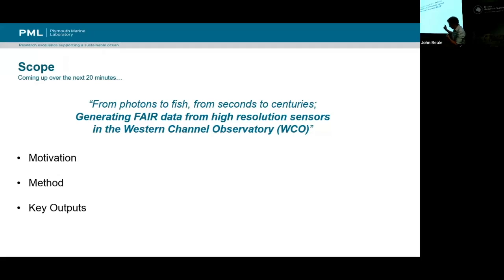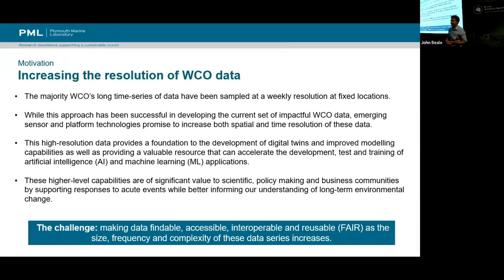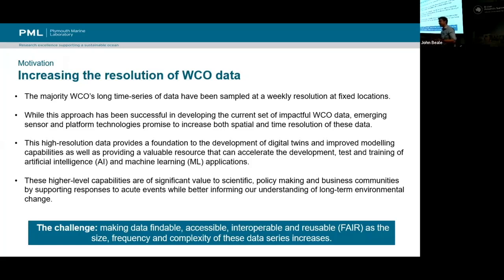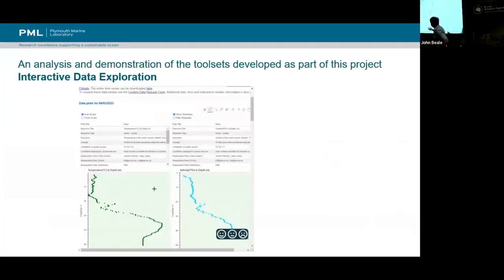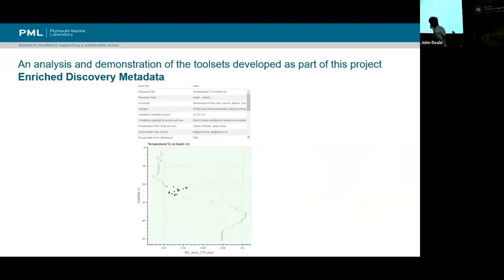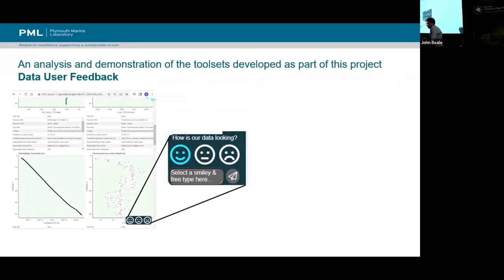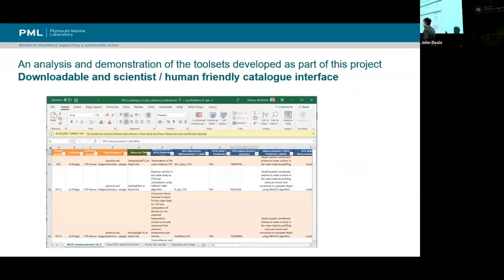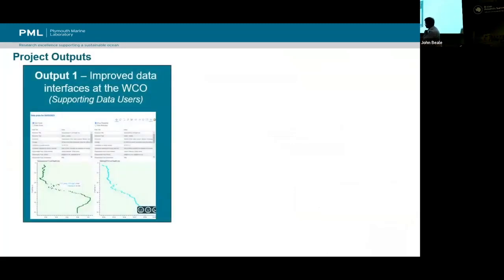DG23 Dr Thomas Mansfield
The NERC Digital Gathering conference 2023 (DG23), held at the British Antarctic Survey, is the second annual conference NERC have run concerned with the role of digital technologies and data science in advancing environmental science. The Digital Gathering is presented as a part of the NERC 'Constructing a Digital Environment' (CDE) programme

Development of a new ground level cosmic ray neutron monitor

Speaker:
Dr Thomas Mansfield
Plymouth Marine Laboratory